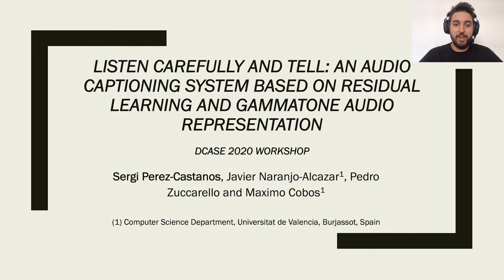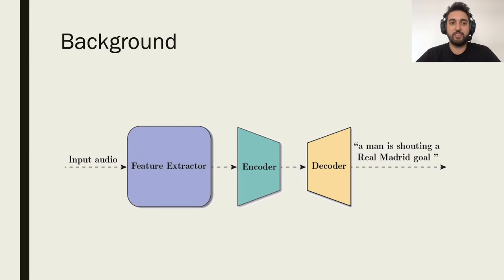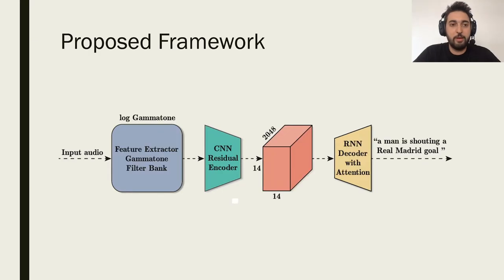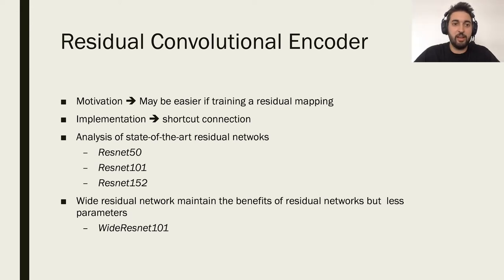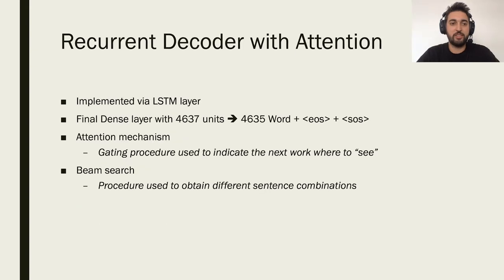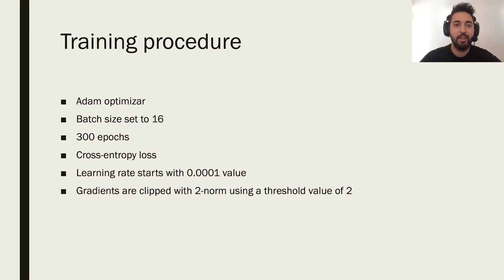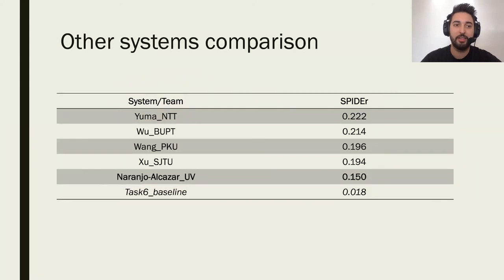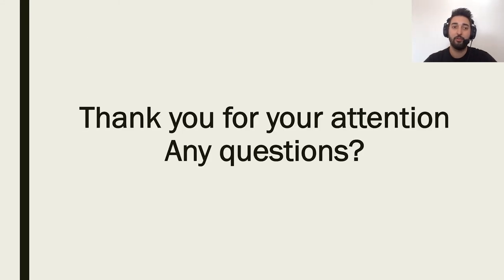DCASE 2020 Workshop, ID 19, Sergi Perez-Castanos et al.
Listen Carefully and Tell: An Audio Captioning System Based on Residual Learning and Gammatone Audio Representation
Sergi Perez-Castanos, Javier Naranjo-Alcazar1, Pedro Zuccarello, and Maximo Cobos1

1Universitat de València